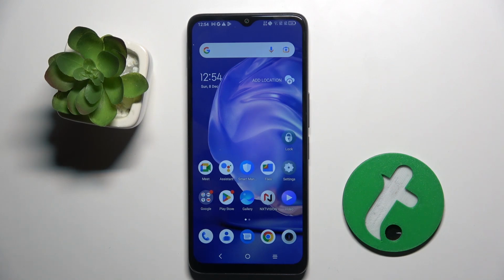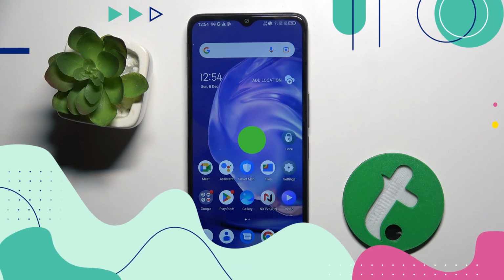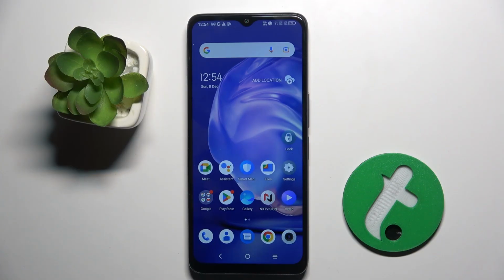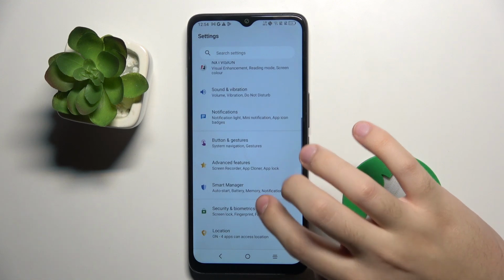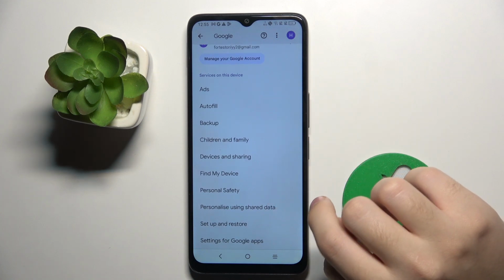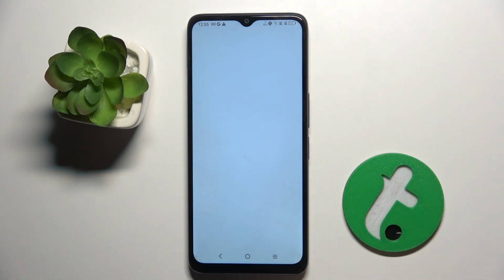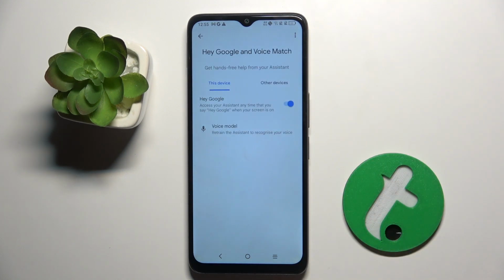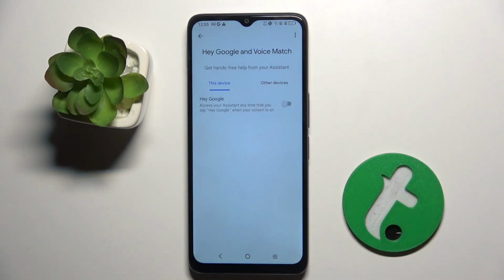TCL 40R - How to Disable "OK Google" - Turn Off Google Assistant Voice Activation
In this tutorial, we’ll show you how to disable the "OK Google" voice activation feature on your TCL 40R smartphone. If you want to prevent accidental activation of Google Assistant or prefer not to use voice commands, follow this step-by-step guide to turn it off quickly and easily.

How to turn off "OK Google" voice activation on the TCL 40R
Steps to manage Google Assistant settings effectively
Benefits of disabling "OK Google" for privacy and convenience
How to re-enable "OK Google" if needed
Troubleshooting issues with Google Assistant settings on the TCL 40R